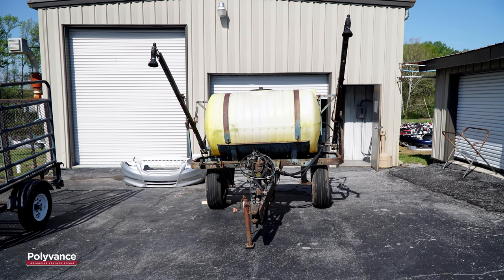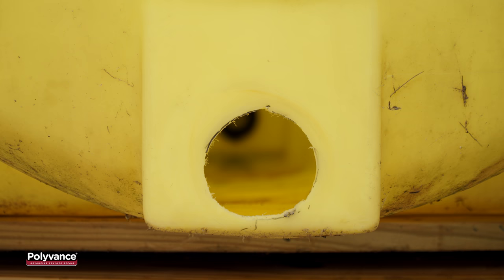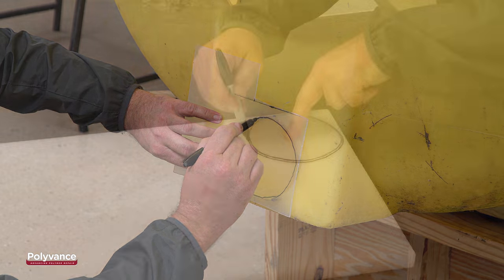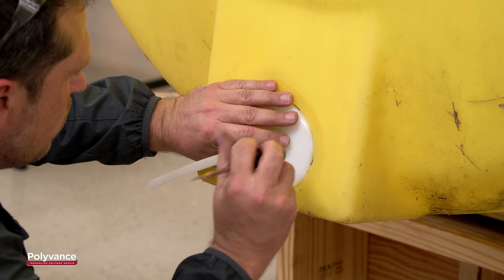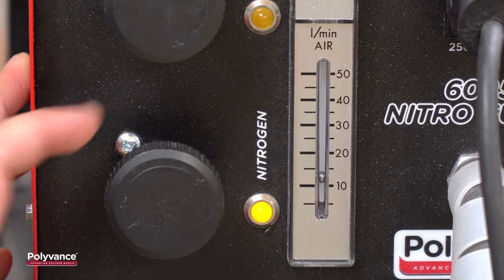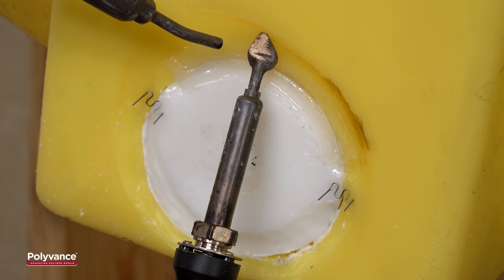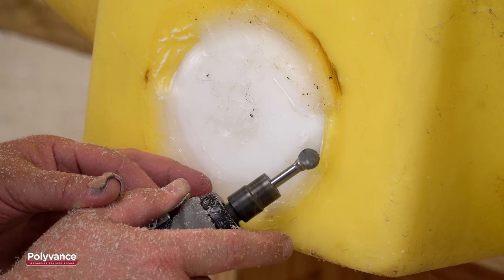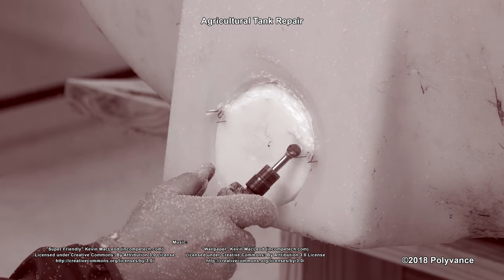Agricultural Tank Repair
Agricultural tanks serve a variety of purposes. They can easily be damaged, especially when you consider all of the heavy equipment often used around them.

Whether an agricultural tank has a small two-inch crack, a 5-foot-long crack, or a hole, this type of damage can easily be repaired with one of Polyvance’s nitrogen plastic welders. In this case, this giant polyethylene tank had a large hole cut into it that is no longer needed.

In this video, we will show you how to repair a hole this size using a nitrogen plastic welder and a sheet of polyethylene.

1:14 Making a template for the plug
1:51 Fitting the plug
2:07 Using the hot stapler
2:22 Making a deep v-groove
2:34 Adjusting the heat and flow on the welder.
2:54 Welding
4:23 Finished look

View this video on our website for more information and product suggestions for this repair